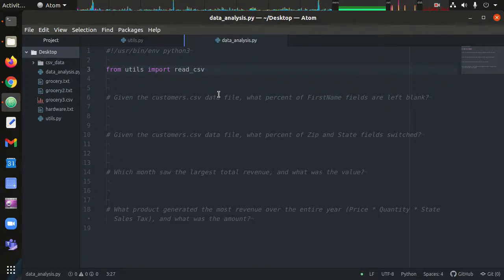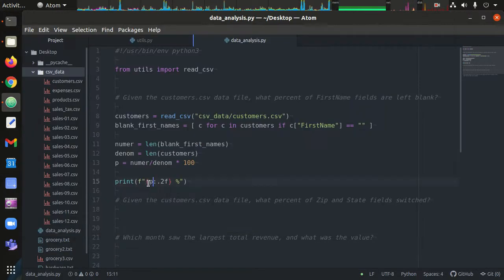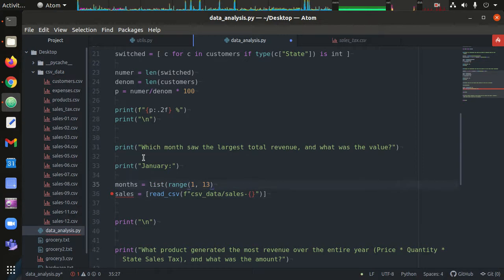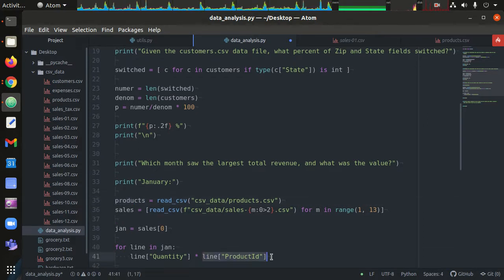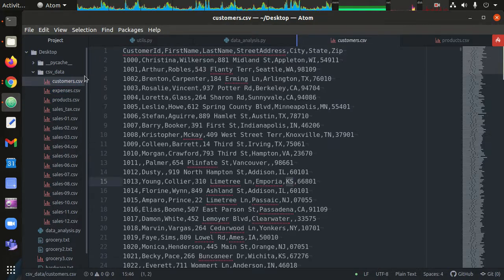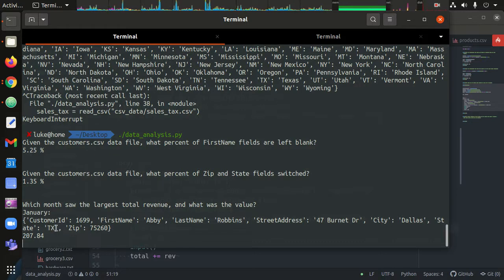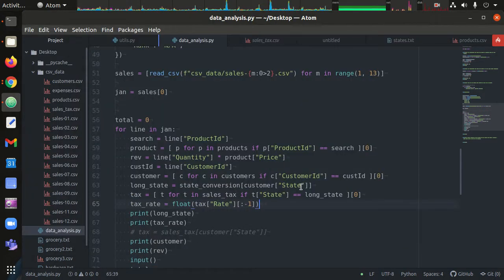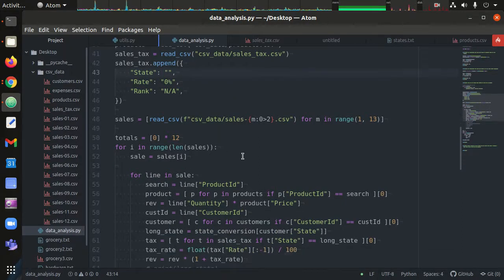Text File Data Formats and CSV Introduction (Advanced) - Part 3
A simple introduction to data science and big data.  This is an example of some common use cases that almost every business would have for data science and big data analysis.